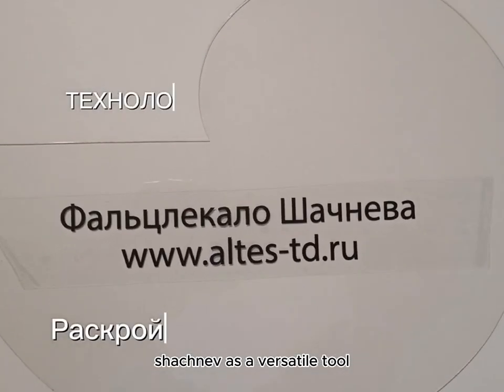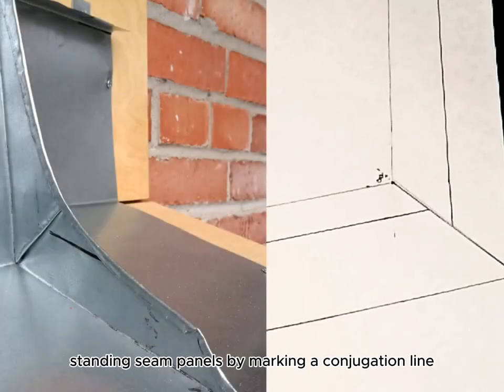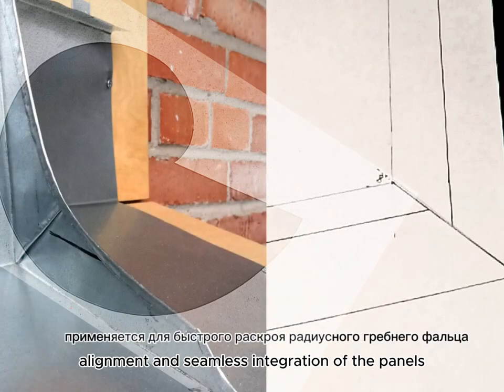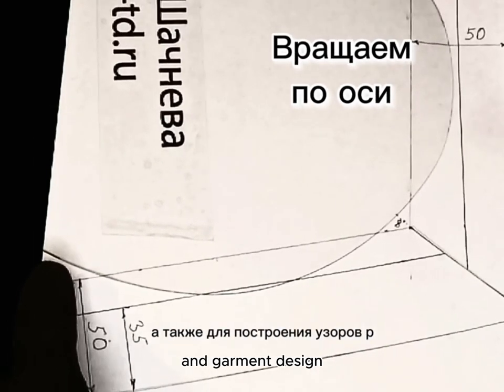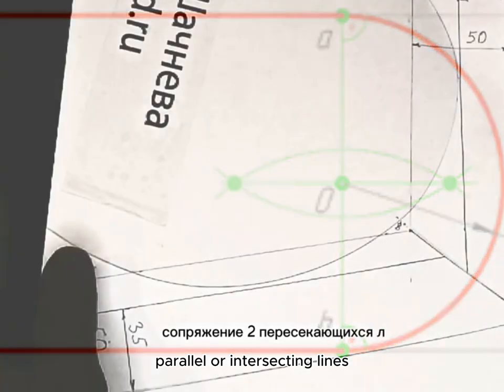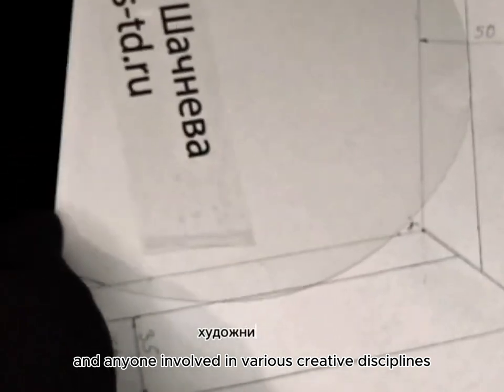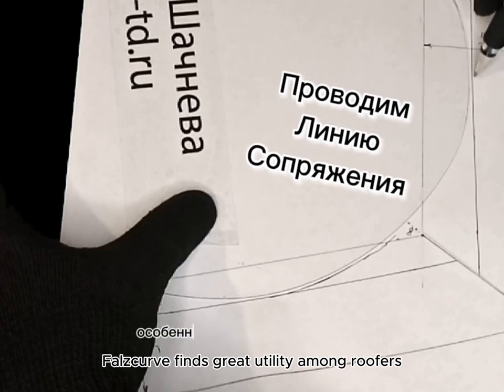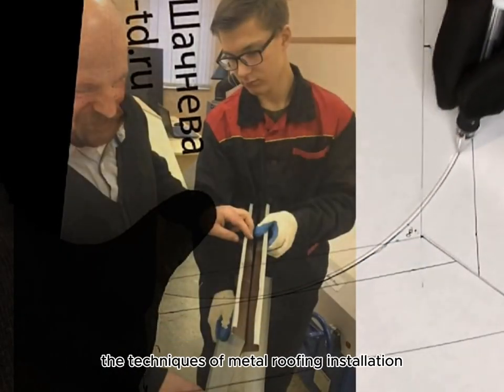✅STANDING SEAM METAL ROOFING INSTALLATION GUIDE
In this comprehensive video, we provide you with an in-depth overview of our state-of-the-art training center focused on mastering the art of Double Lock Standing Seam installation.

  ✅Get ready to explore the intricacies of this advanced roofing technique as our expert trainers walk you through every step of the process. From understanding the fundamentals to mastering the intricate details, our training center offers a hands-on experience like no other.

  ✅Learn the secrets behind creating impeccable Double Lock Standing Seam panels that ensure superior weather resistance, durability, and aesthetics. With cutting-edge technology and industry-leading practices, our training facility is equipped to provide you with the knowledge and skills required to excel in this specialized field.

You are looking for: metal roofing, standing seam, standing seam metal roof, metal roof, standing seam roof, metal roofing installation, standing seam metal roofing, standing seam metal roof installation, the metal roofing channel, metal roof installation, standing seam installation, standing seam panels, standing seam metal, standing seam metal roof machine, do it yourself, roof, pole barn, rr buildings, roofing, metal roofing channel, pole building, music store, post frame garage, standing seam metal roofing installation, residential post frame construction, post frame garage construction, metal, man cave, snap lock metal roofing, garage build, how to build a garage, large scale garage, residential style post frame, standing seam roof panels, music garage, mcelroy metal, installing standing seam, how to, standing seam seamer, sheffield metals international, how to install metal roofing, roof anchor, how to install standing seam metal roofing, 138 t standing seam, revit roof, diy, standing seam metal roofing panels, garage ideas on a budget, revit roof tutorial, roof construction, install standing seam metal roof, sheffield metals, how to install a metal roof, new tech machinery, bim, metal roofing learning channel